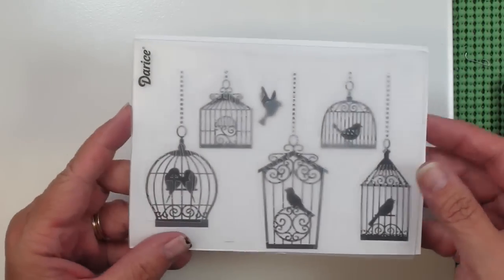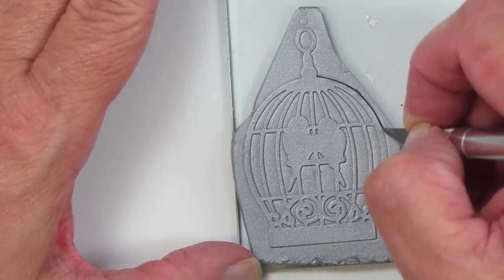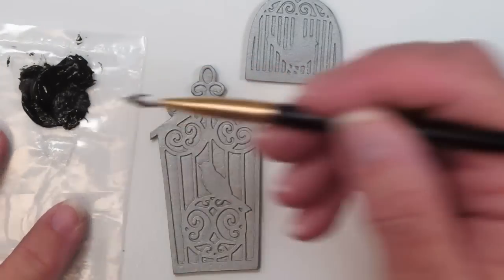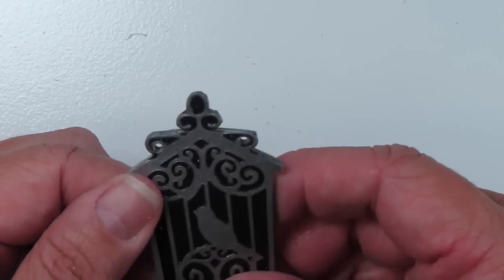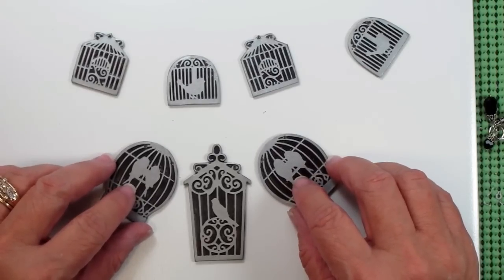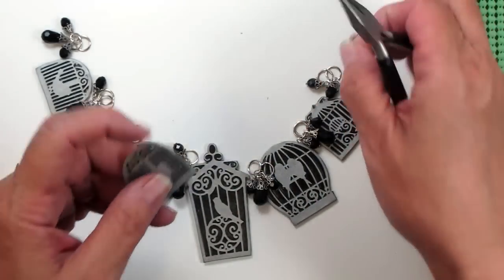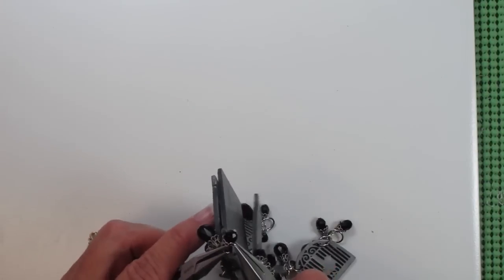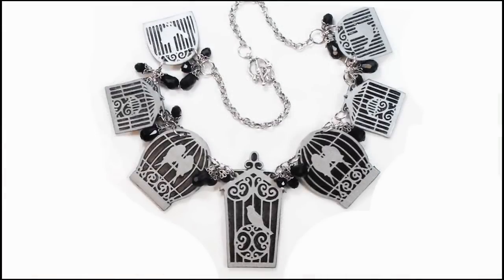Polymer Clay Tutorial Birdcage Necklace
Join me in my studio with this fun tutorial to make a birdcage necklace from polymer clay. We'll make bead dangles and finish the necklace with a toggle clasp. Learn basic jewelry making design techniques. Use the pawgustart to see more videos from the Creative Arts Collaboration group.